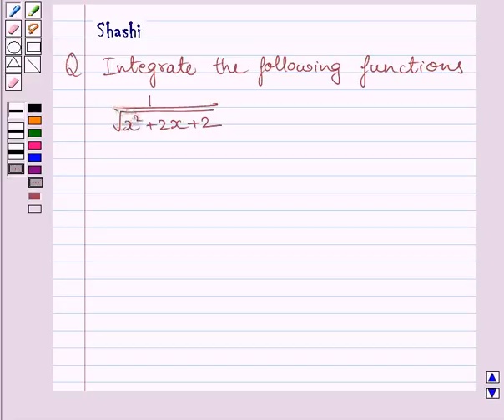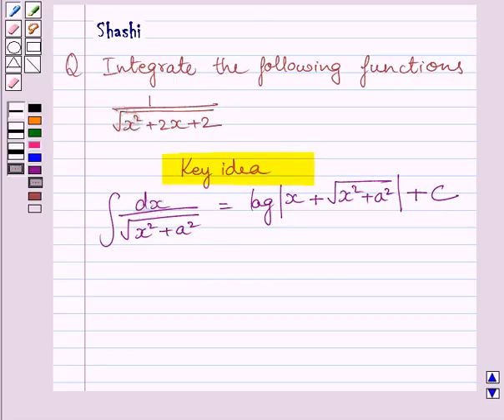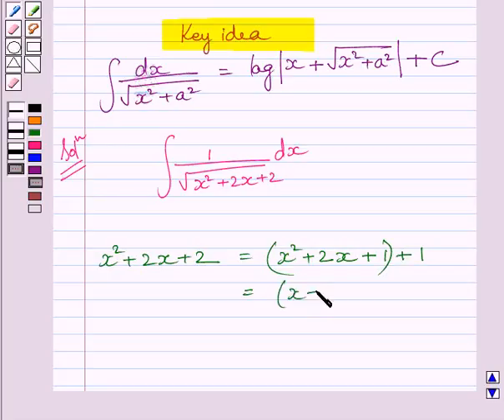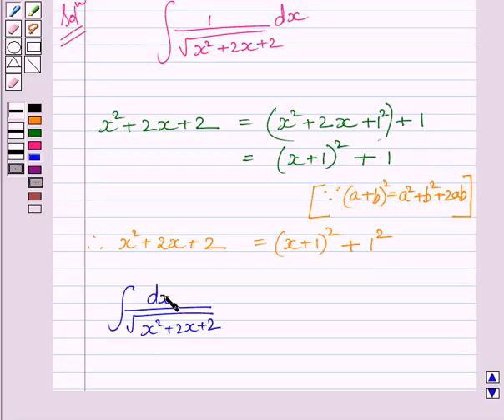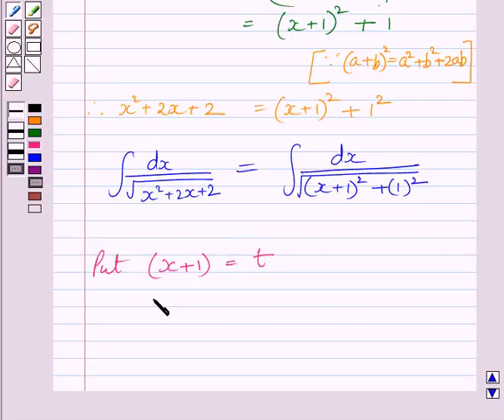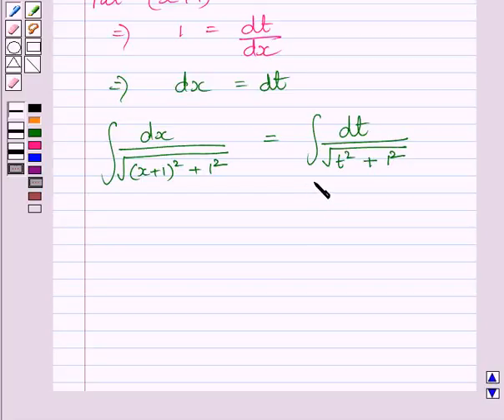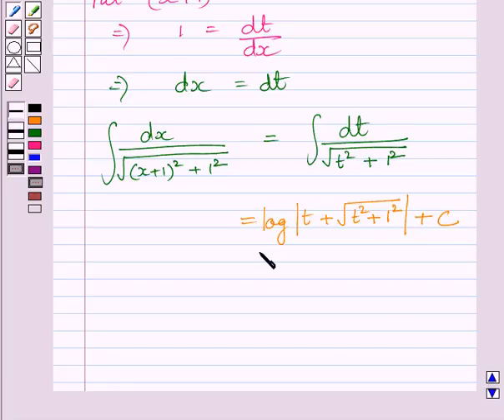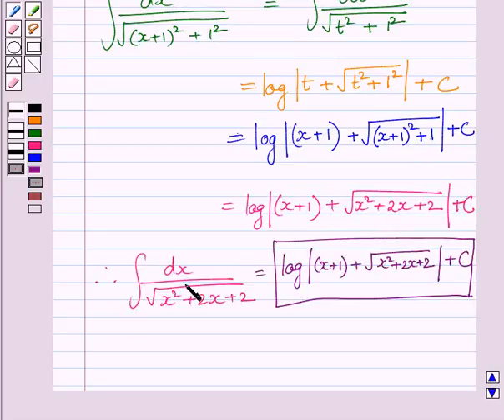Maths XII NCERT 2007 7 7 4 10